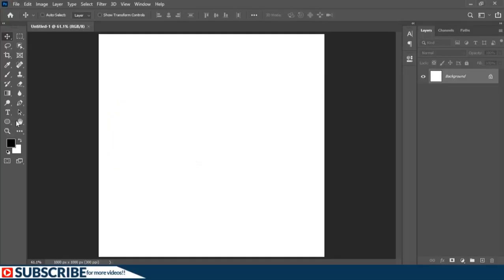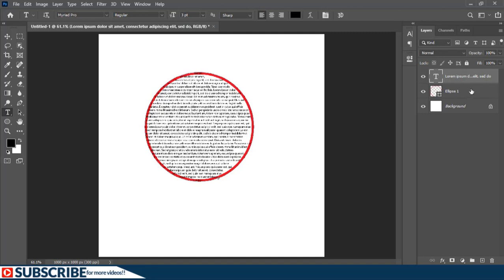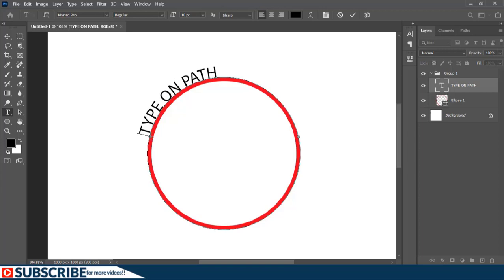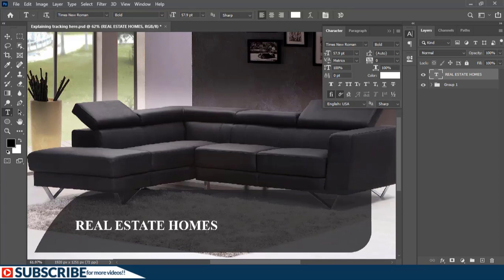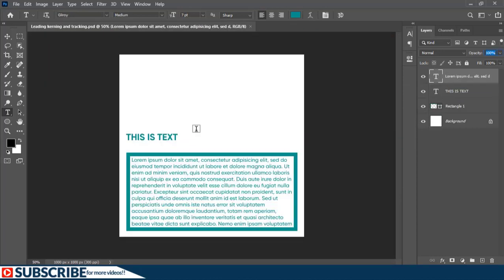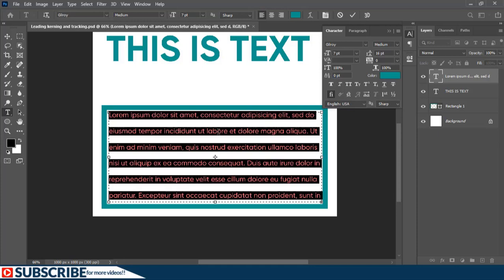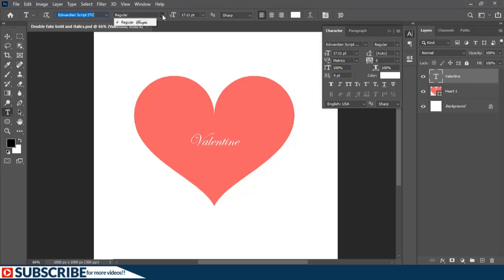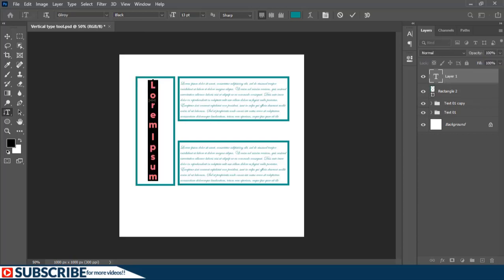How to use type in Photoshop.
In this video, you will learn how to use the text tool inside Photoshop. Hopefully, this video does a great job explaining the tips and tricks while working with text to you. See you soon.